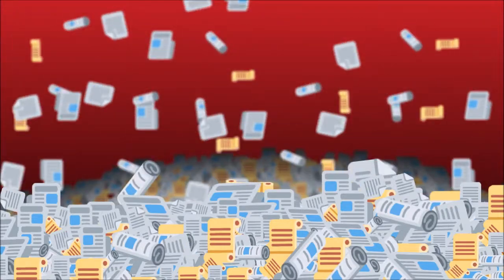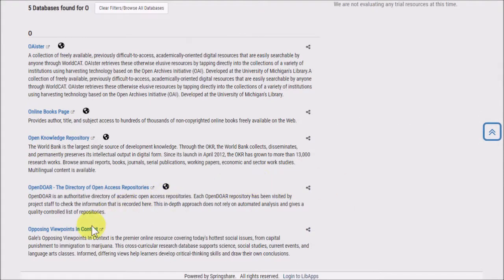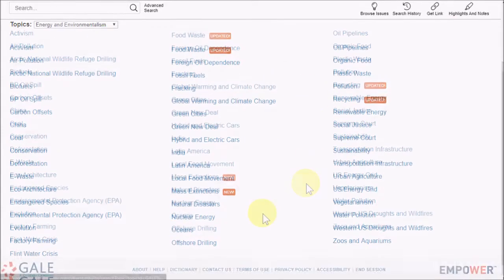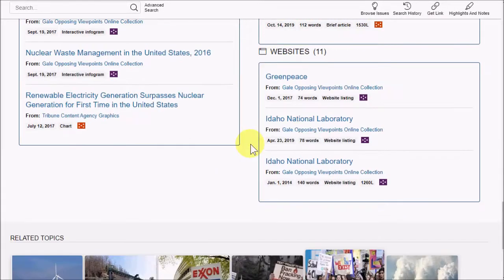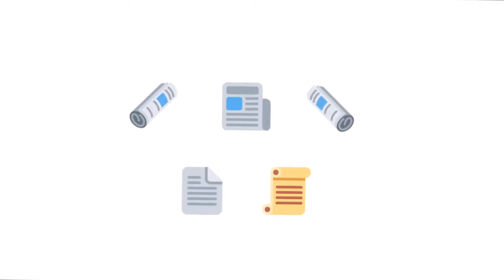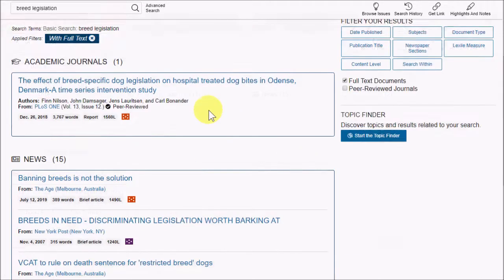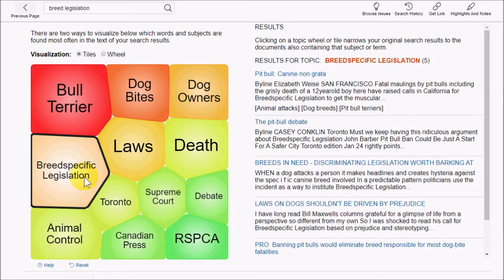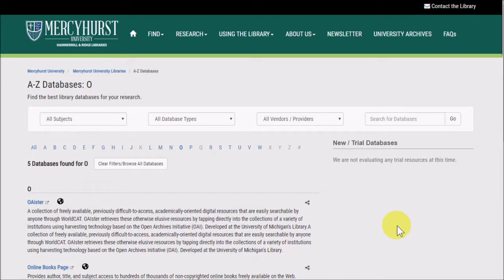Introducing Opposing Viewpoints In Context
Gale's Opposing Viewpoints In Context is the premier online resource covering today's hottest social issues, from capital punishment to immigration to marijuana. This cross-curricular research database supports science, social studies, current events, and language arts classes. Informed, differing views help learners develop critical-thinking skills and draw their own conclusions.